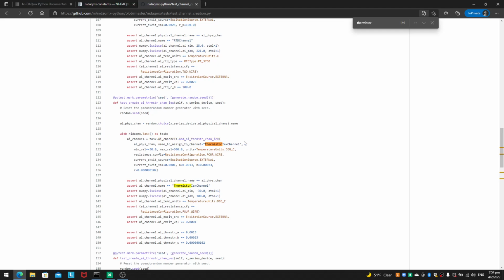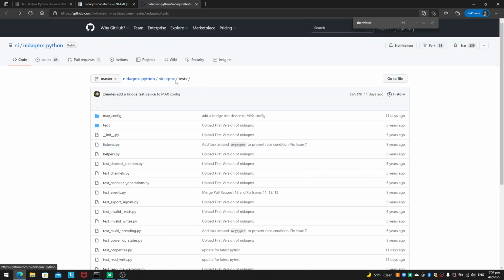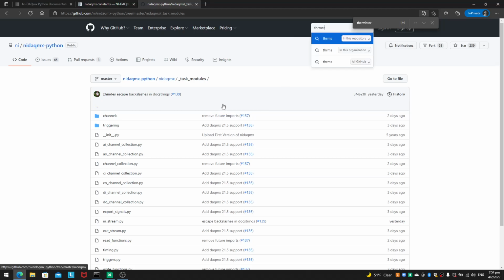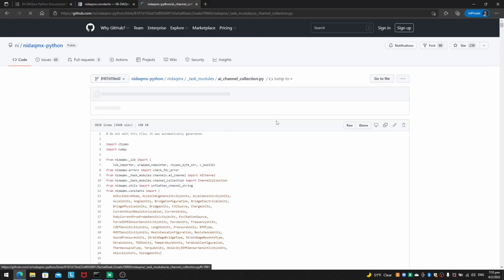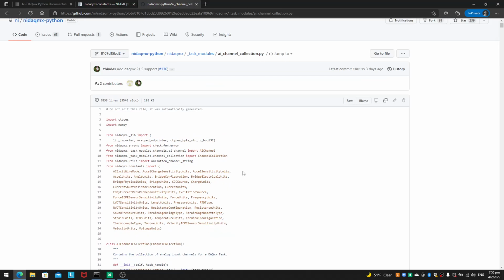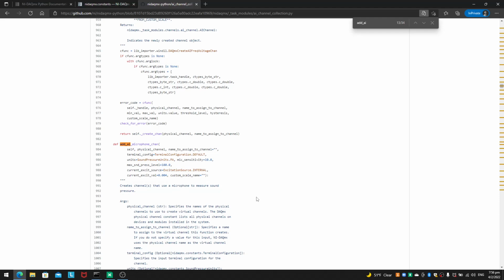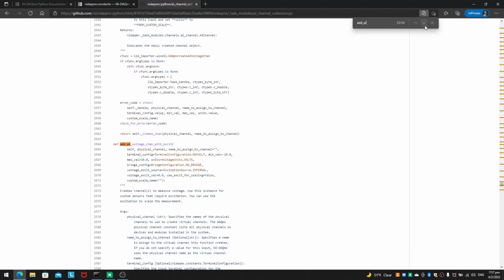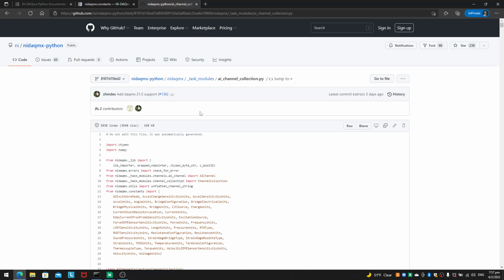Playing with NIDAQmx 6 - where can i find all the functions to add different channel types?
Useful Links
Channel Collection under NI's github repo